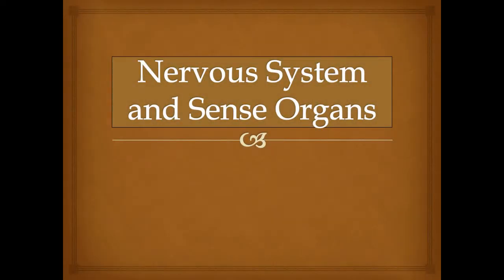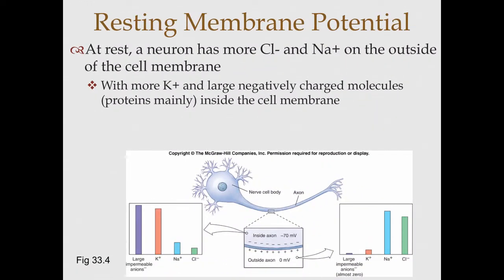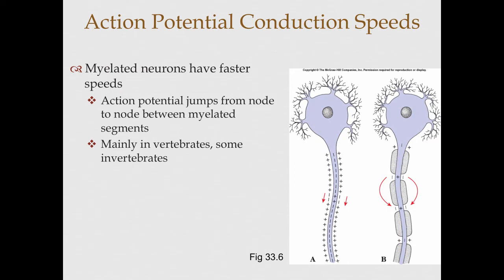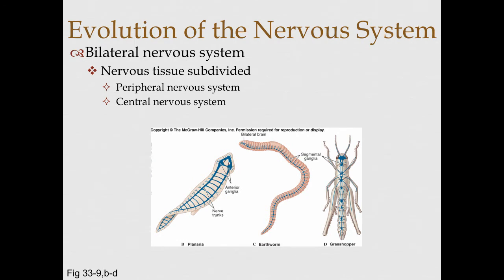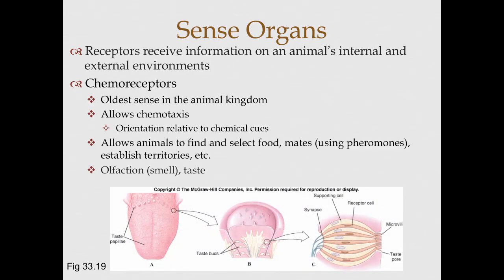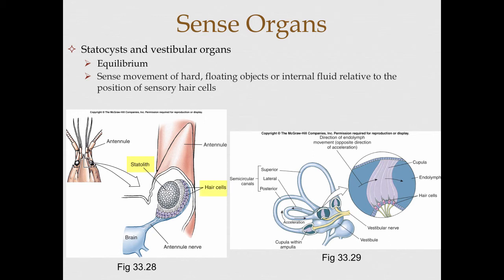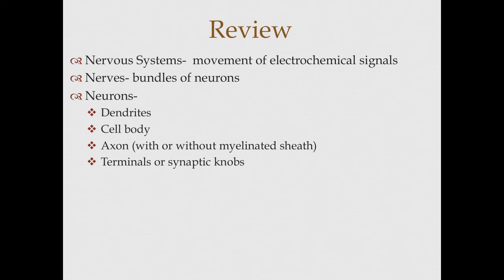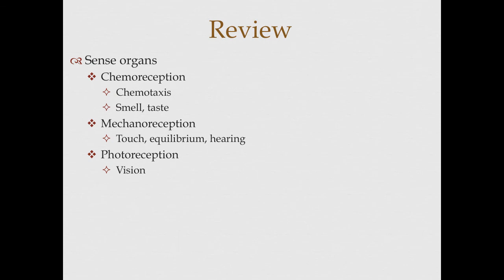AFF, Nervous systems